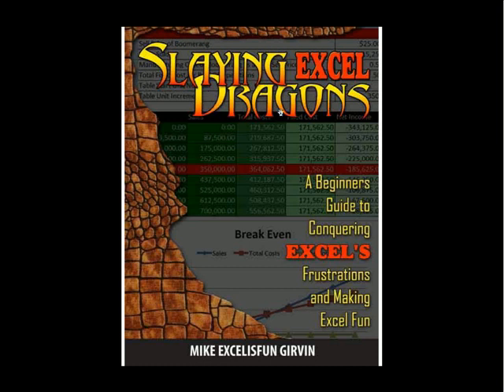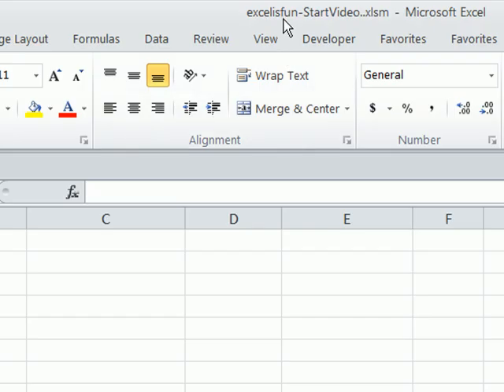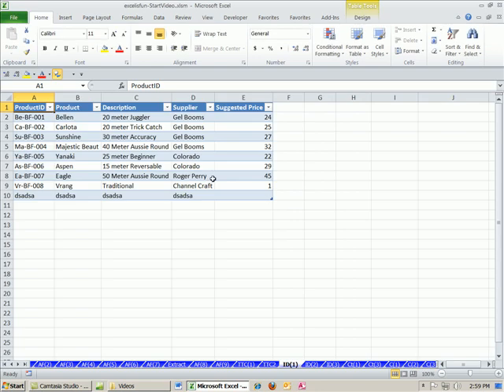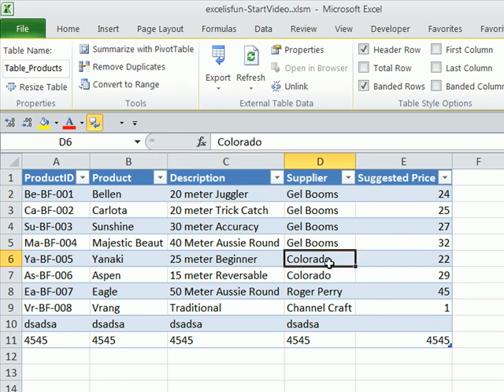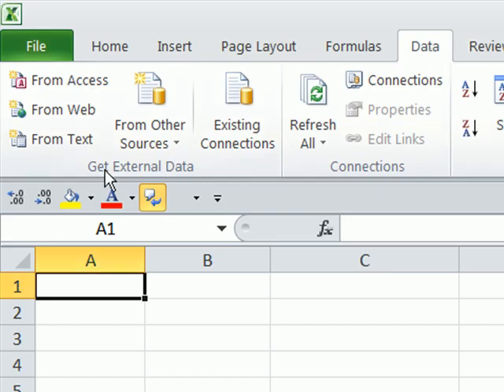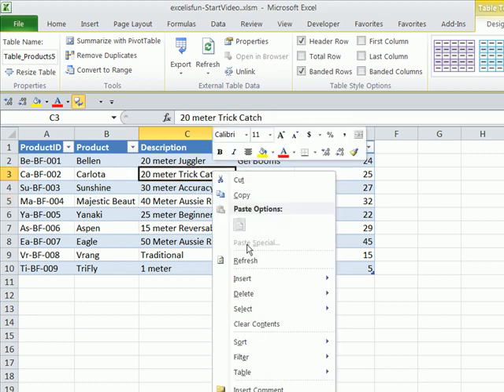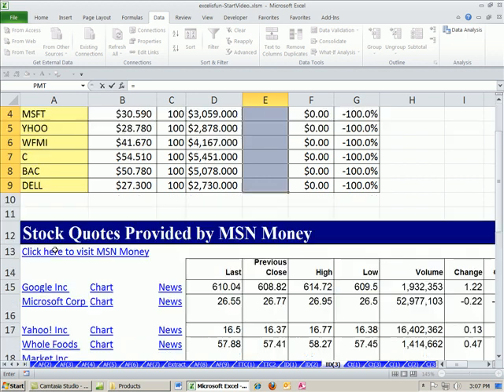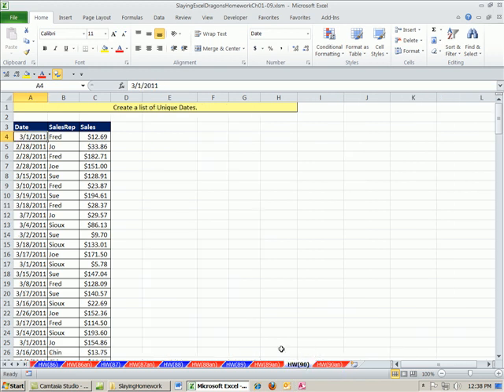Slaying Excel Dragons Book # 48: Importing Data Into Excel From Excel, Text File, Access, Web Query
This video accompanies the book: Slaying Excel Dragons, ISBN 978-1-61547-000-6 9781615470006
Chapter 6: Importing Data Into Excel Pages 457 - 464
Topics
1. Import Data From Excel Workbook Copy Paste
2. Import Data From Excel Workbook Get External Data Feature
3. Import Comma Separated data
4. Import Tab Separated data
5. Import Data From Access
6. Stock Web Query